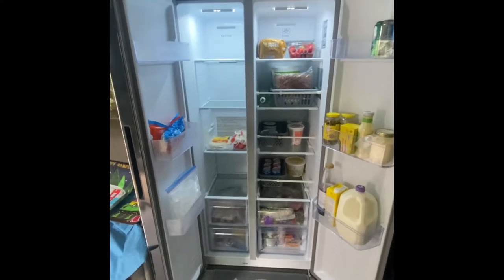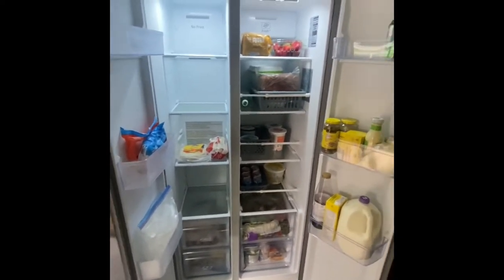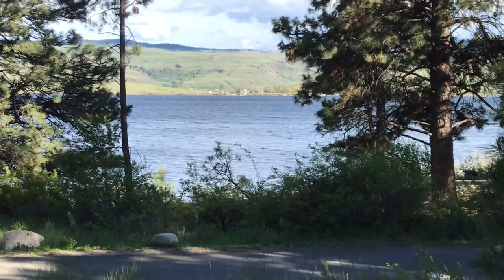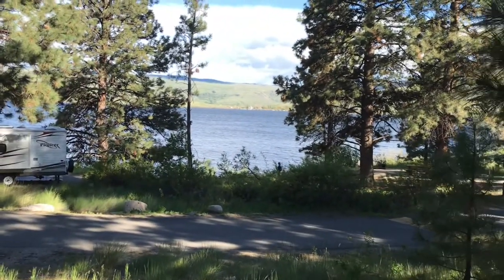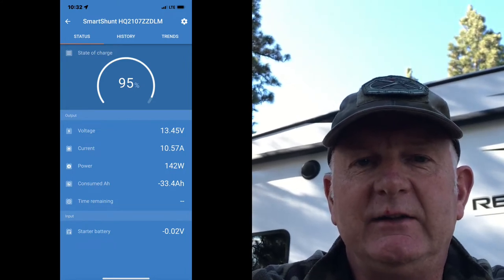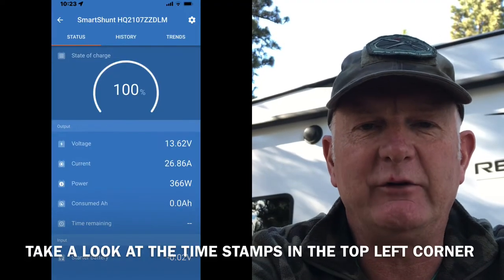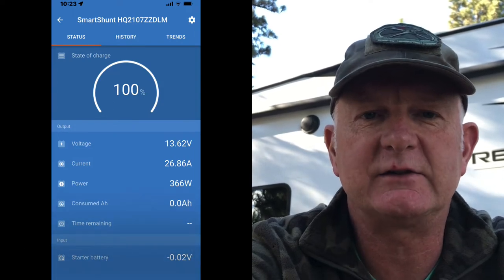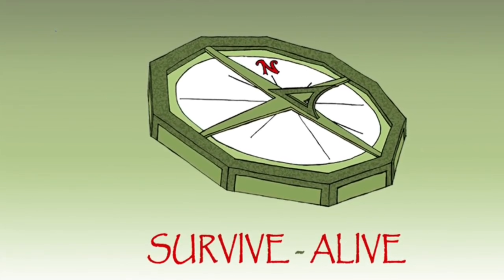12v FURRION Fidge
Update on the consumption of the 12v 16cu FURRION fridge.